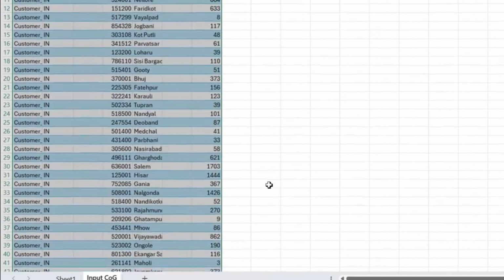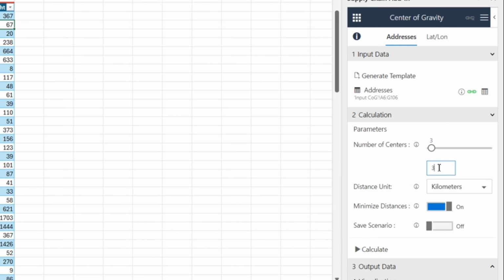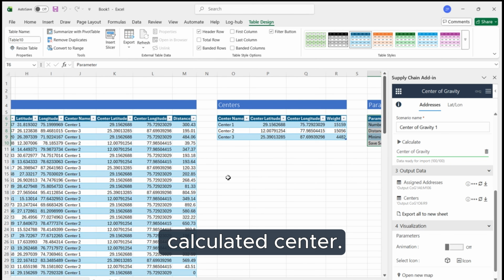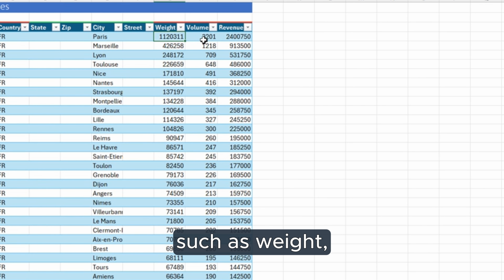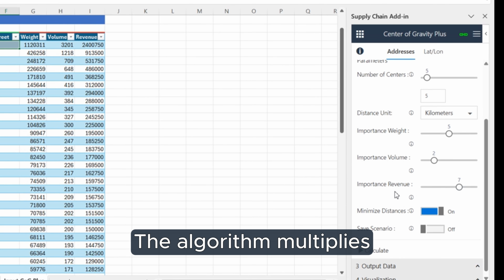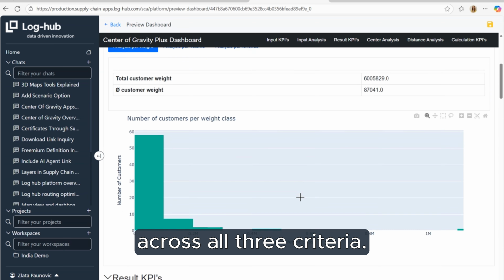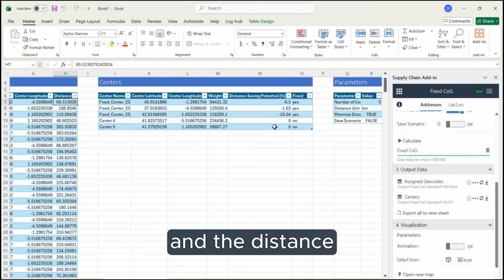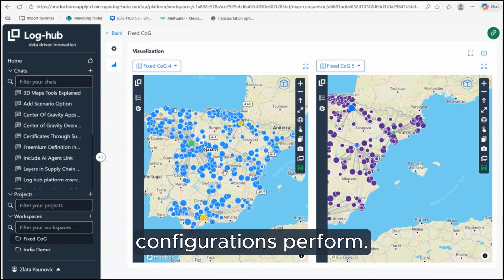How to run Center of Gravity Analysis in Supply Chain for free?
Our new video tutorial explores the differences between Log-hub’s Center of Gravity, Center of Gravity Plus, and Fixed Center of Gravity apps, so you can understand which tool fits your use case!

We’ll cover:
🔹 How each app works
🔹 Their main capabilities & unique approaches

00:31 Center of Gravity
03:17 Center of Gravity +
05:13 Fixed Center of Gravity

New to Supply Chain Apps? Try it out now for free!